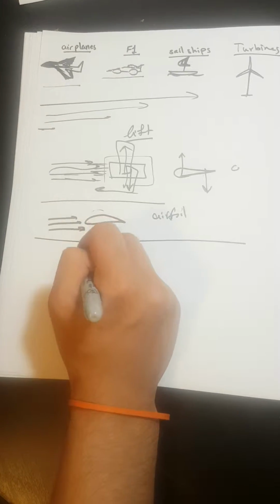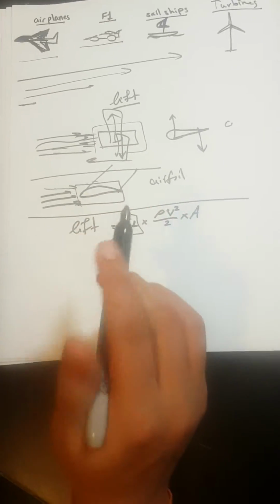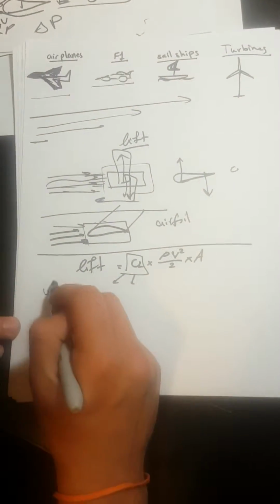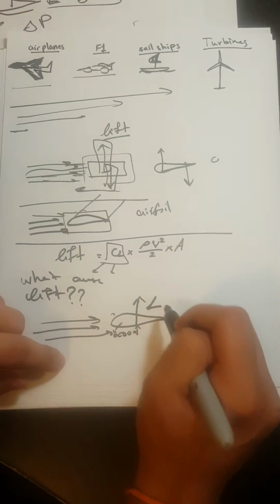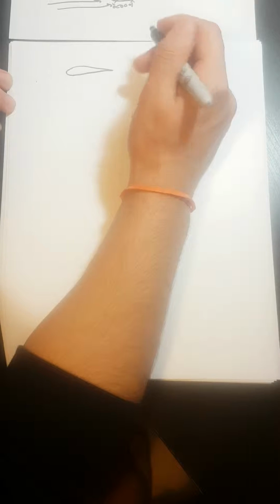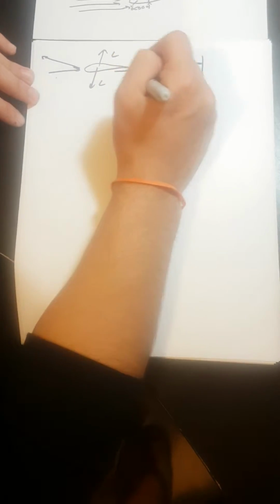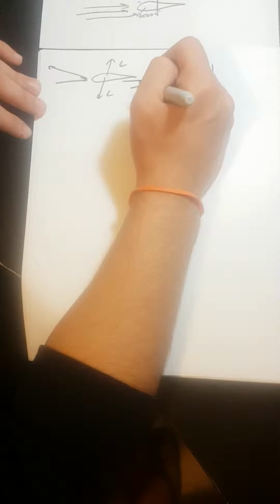Alshantaf Abdallah assign7 eng2003